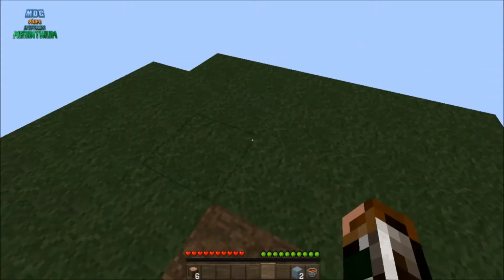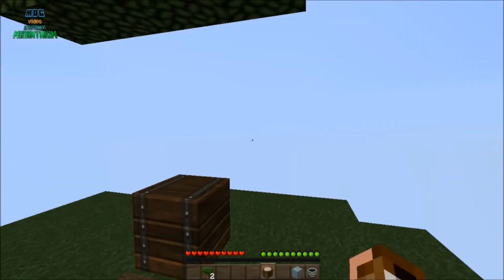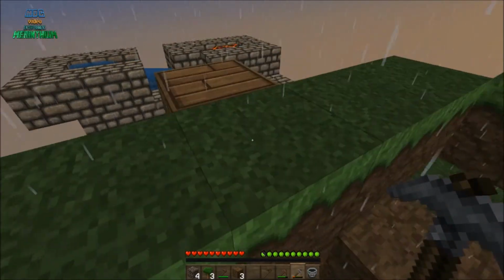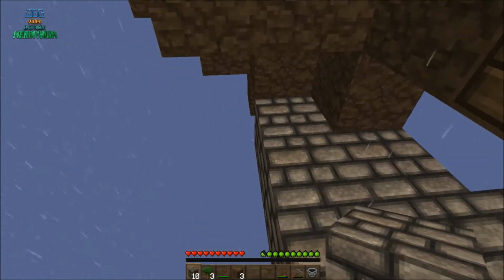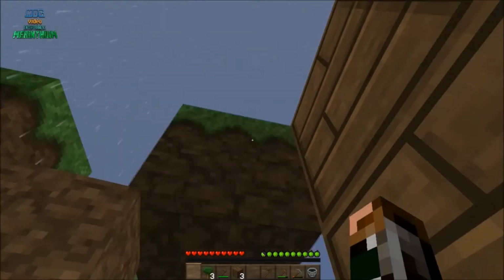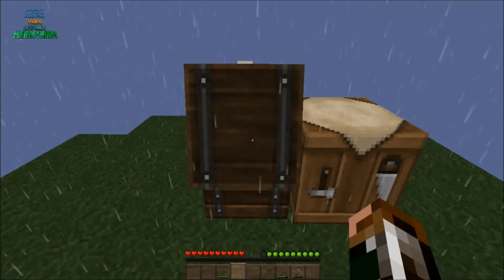Skyblock survival, Ep1; The lost Melon Seeds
In this short video i begin my skyblock survival but it doesnt go exactly to plan